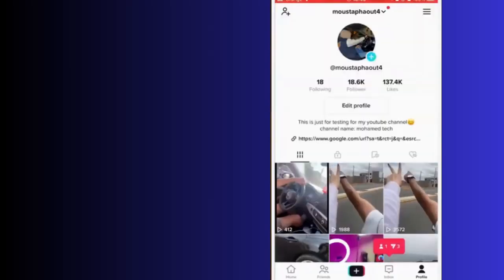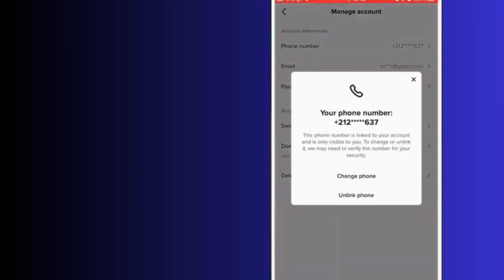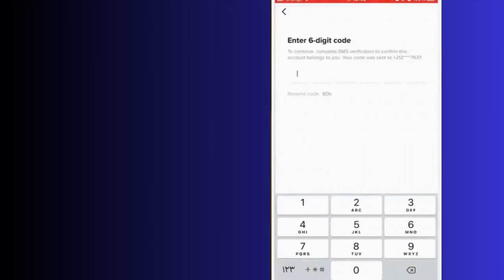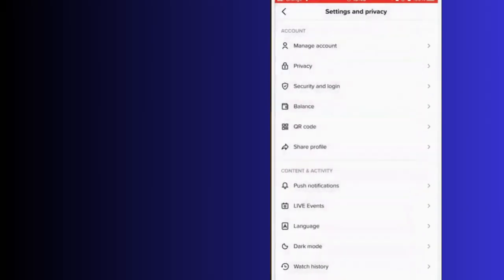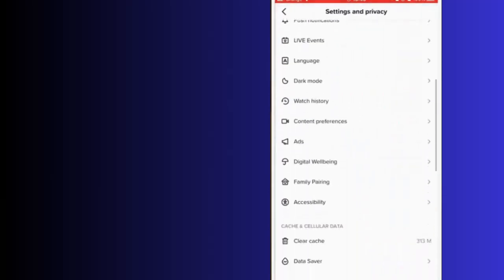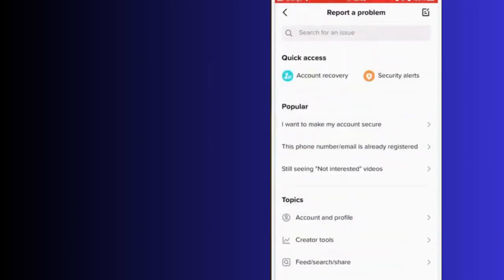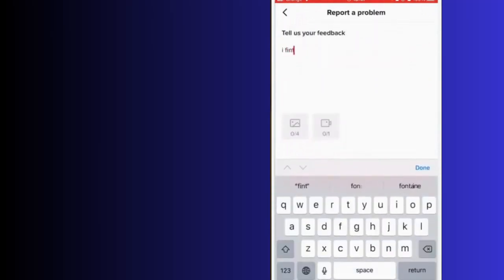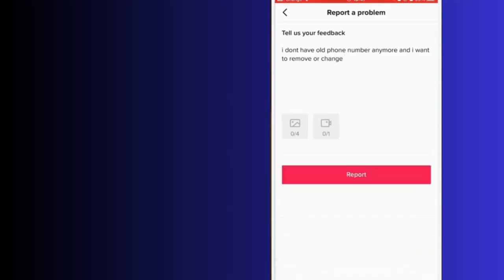How to Remove Phone Number from TikTok With or Without Verification Code test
How to recover TikTok account without email or Phone? In this tutorial, I show you how to reset your TikTok password and recover your TikTok account without access to your email or phone. This means you can use TikTok account recovery through TikTok support. You can even use Instagram to recover your TikTok account without email.

Honista v6.1 Tutorial 🔥Full iOS Instagram | iOS New Emojis + iOS Fonts | iphone instagram 2023